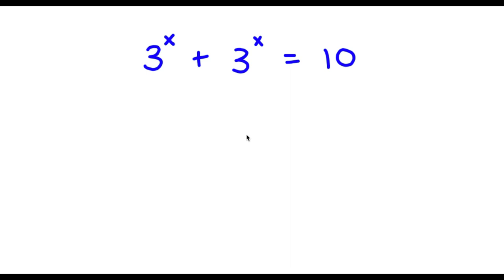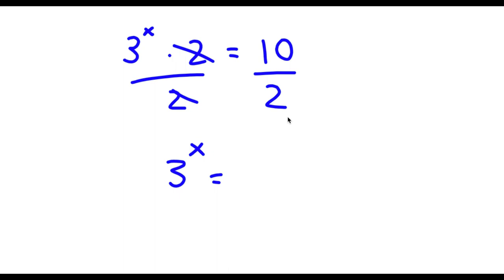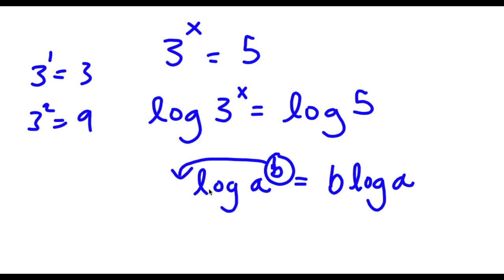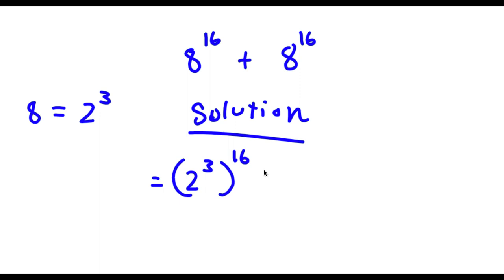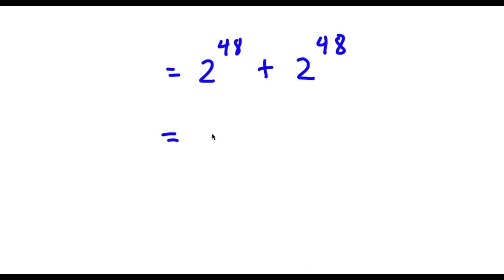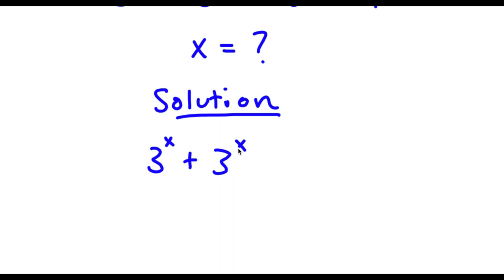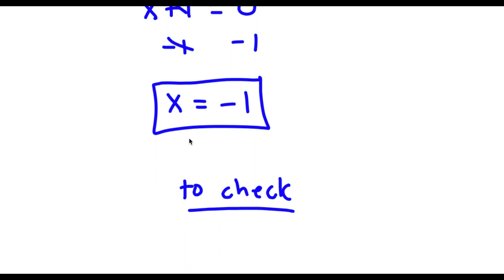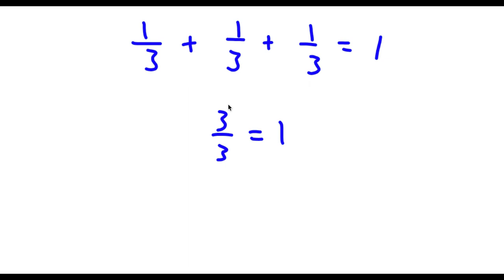A Simple Problem Thats Not So Simple | A Beautiful Exponential Equation